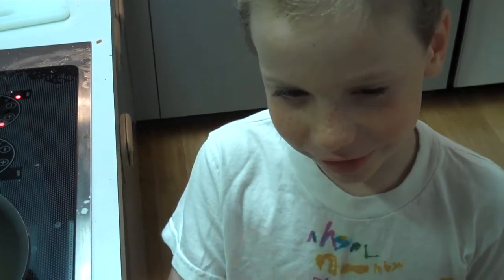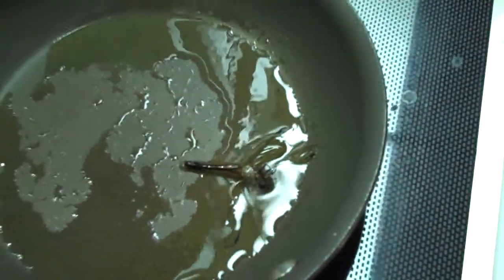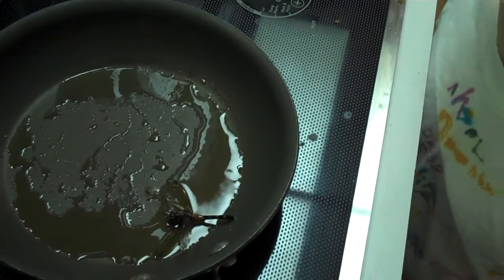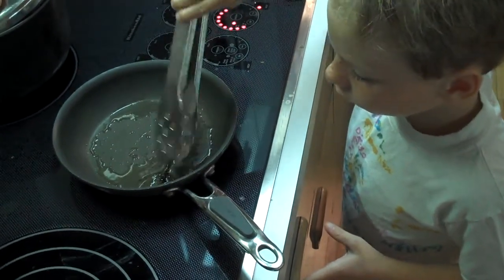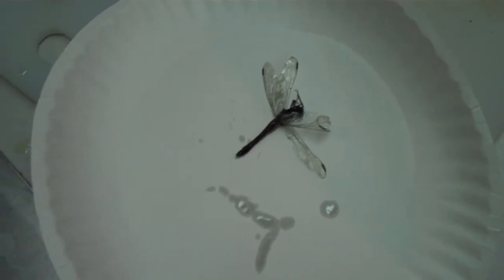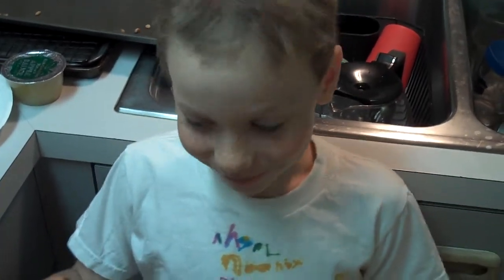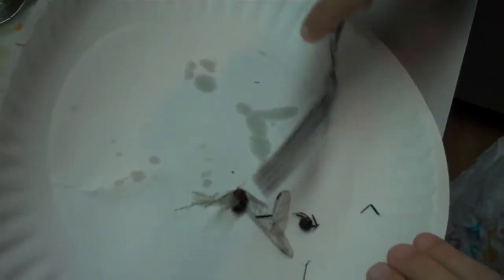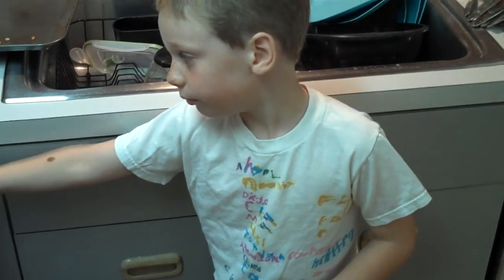Ace (aka Bear Grylls) captures and eats a dragonfly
Ansel was interested in eating a dragonfly after he and his friend ate ants at school. I told him if he can catch one I'd help him... I'll be damned - he swatted one out of mid air so I had to keep my end of the deal.